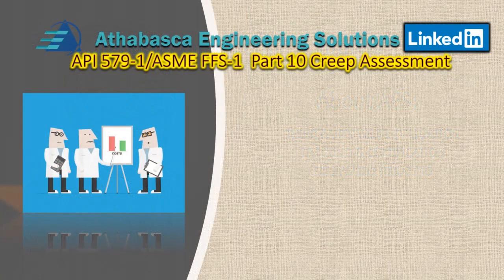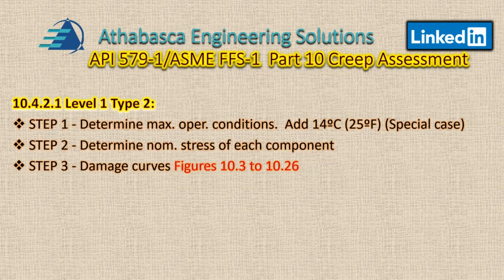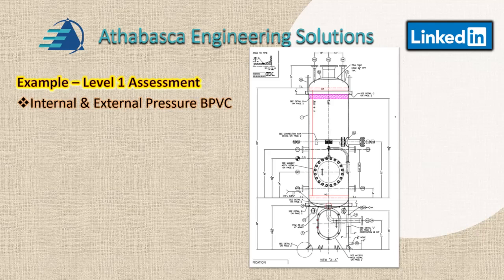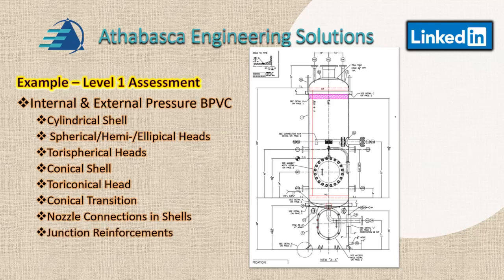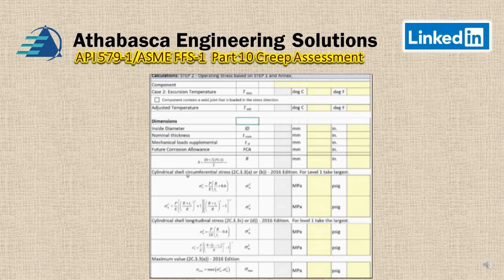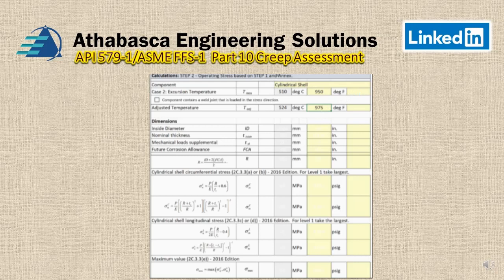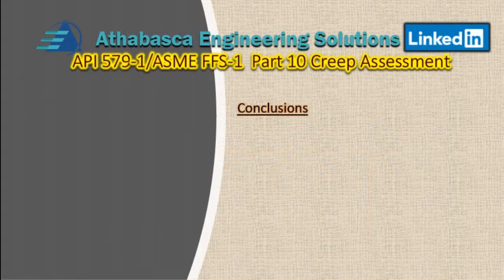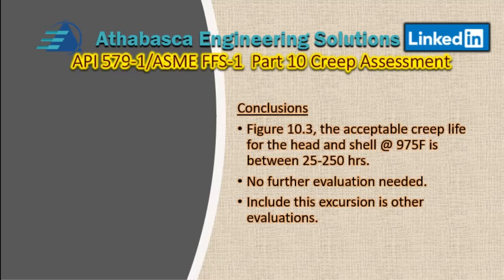Part 10 Episode 02 API 579-1 Creep Assessment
Described in this video is Part 10 Creep Assessments of API 579-1/ASME FFS-1 (2016).  The parts of this video includes:
10.4 Data Requirements
FFS-2 Part 10 Example 1 - Level 1 Pressure Vessel Creep